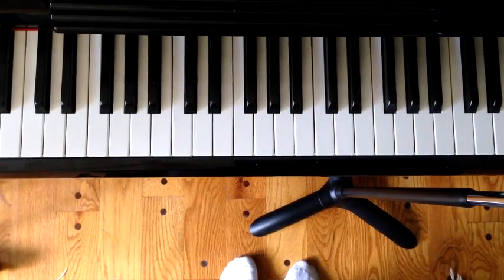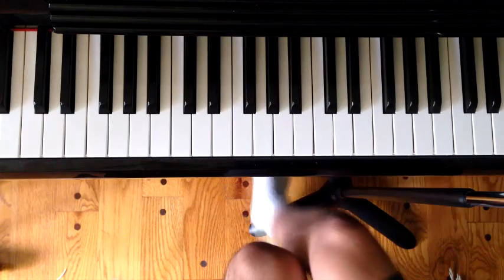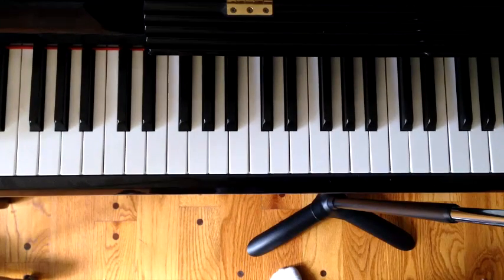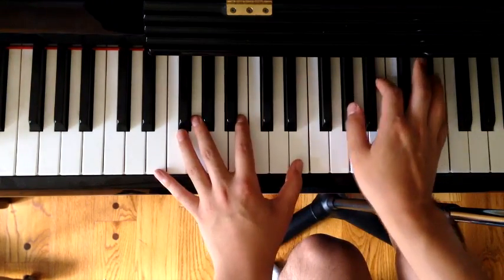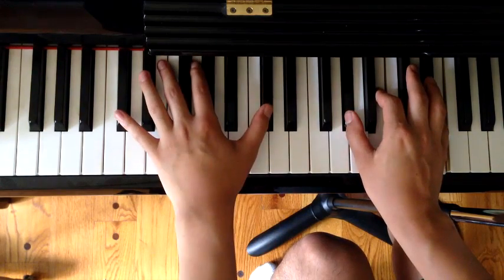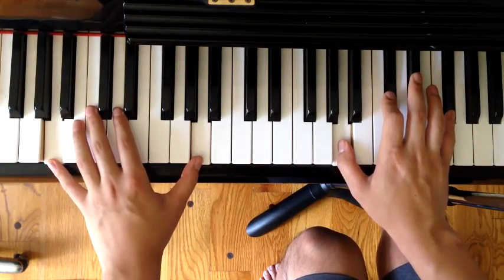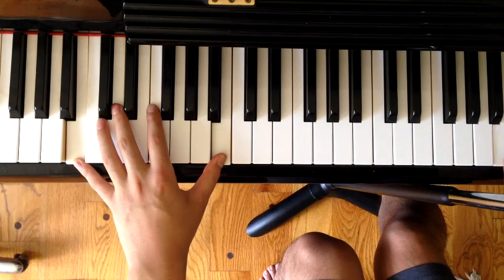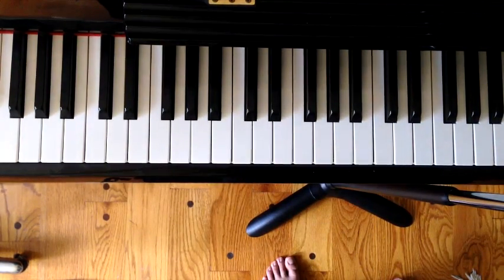Lay Me Down - Sam Smith (Piano Tutorial)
Intro Sequence: Justin Chung